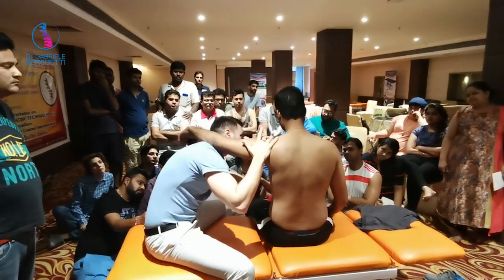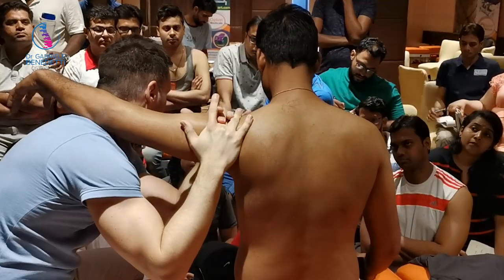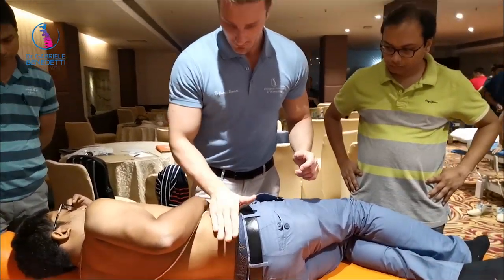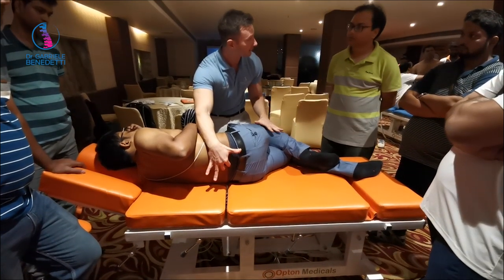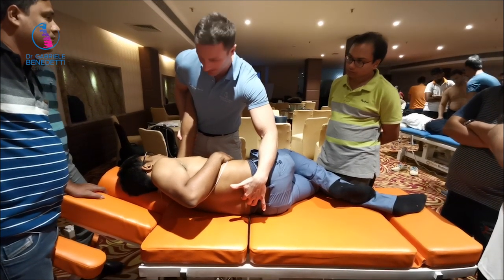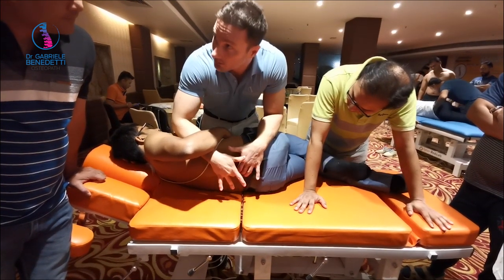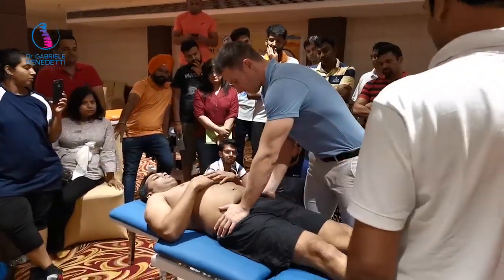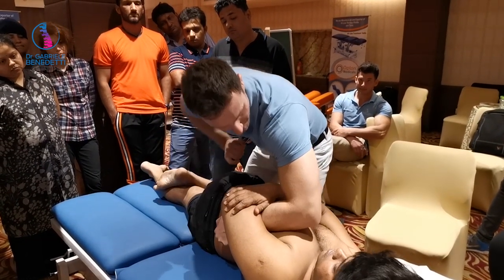European Academy of Osteopathy - New Delhi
Thrust Osteopathic Techniques - Course in New Delhi, India
Dr Gabriele Benedetti, European Academy of Osteopathy